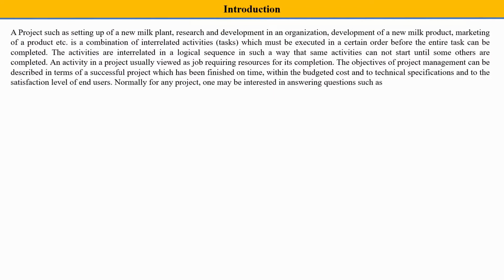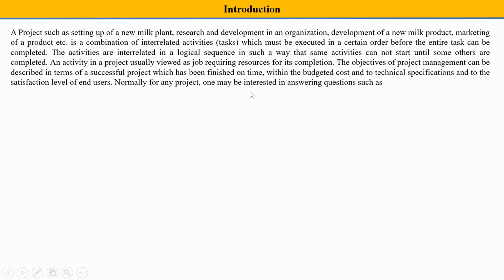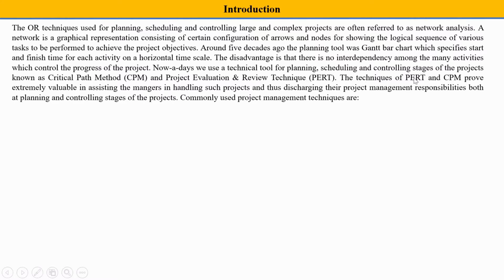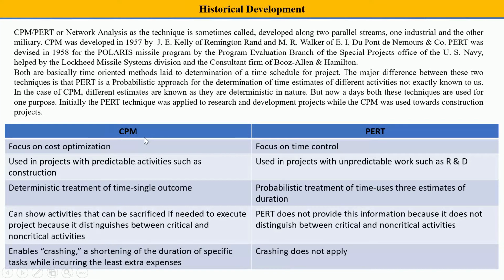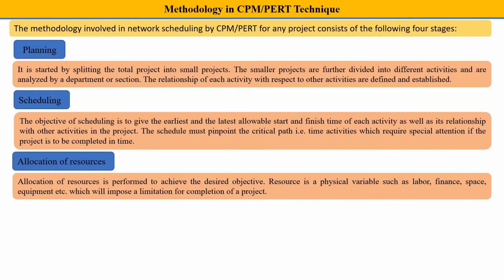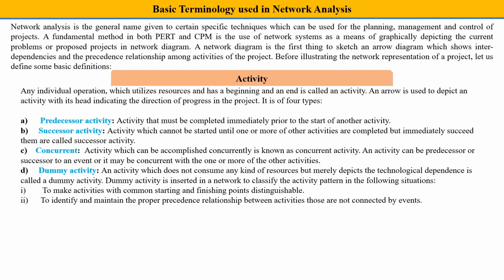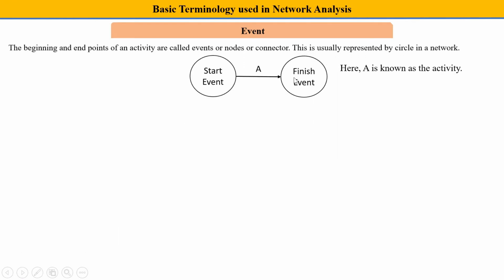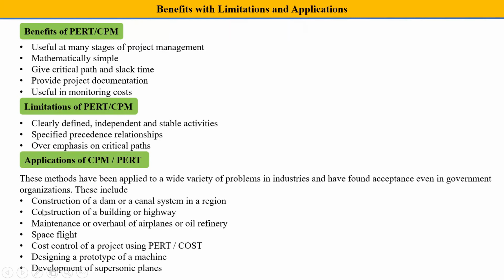Project Management Lecture 7